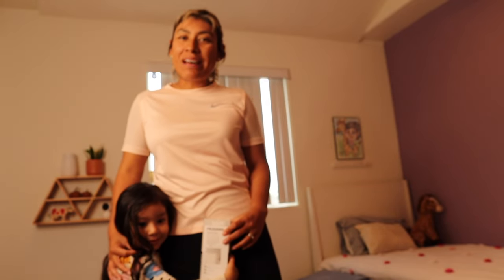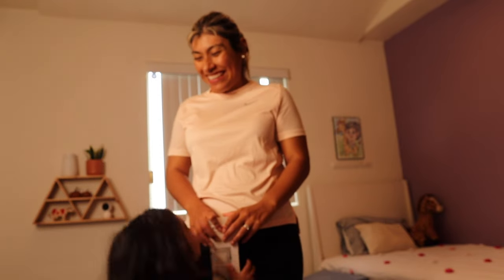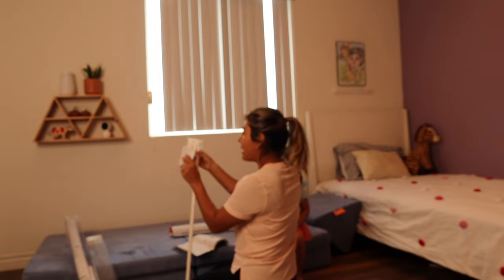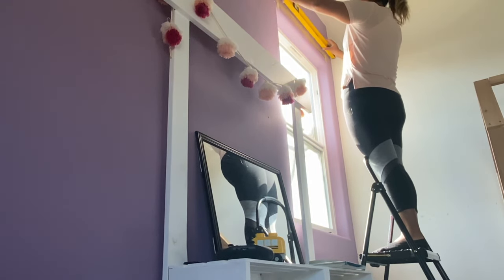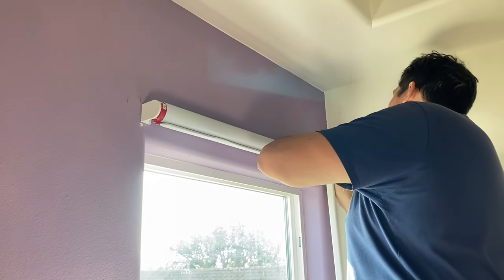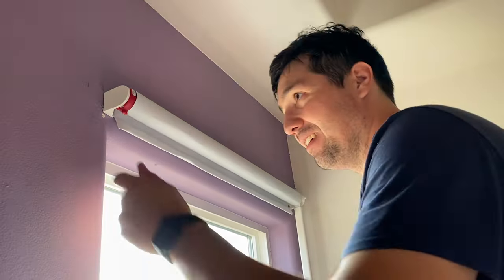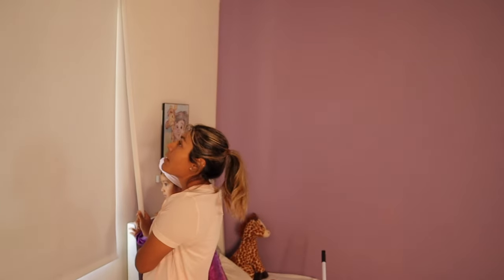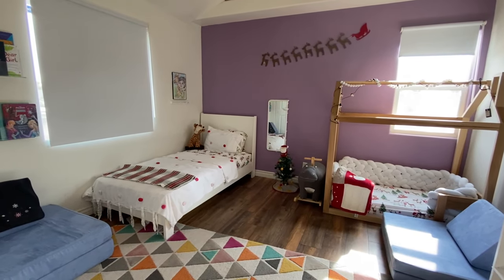IKEA FRIDANS BLACKOUT ROLLER BLINDS: Installation process in a kids room and review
Hi! We are updating our blinds in our daughters room with the IKEA Fridans blinds. Watch to see the final look, see how complicated it was to install and use.

⇨ IKEAS Fridans Blackout Blinds

Hi there, I'm Lorena!

I'm a Latina, girlMom with a career in software engineering- yes, a nerd at heart. I love to travel, eat, I'm a fashion and beauty enthusiast, on a postpartum fitness journey.

Currently, I am training for a marathon and enjoy visiting Disneyland with my two little ones.

Excited to share my mommy trick, tips, and most precious moments with you. I will Vlog our adventures, share with you my lifestyle, but I will also make videos that can help you in your career and finances.